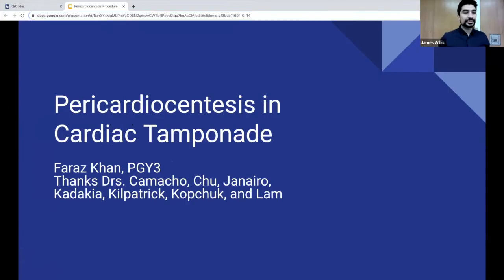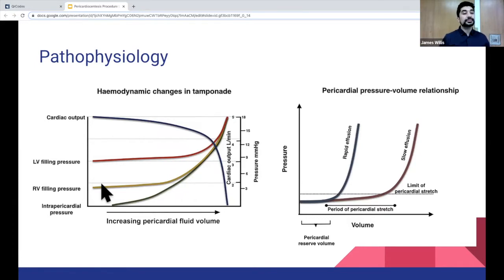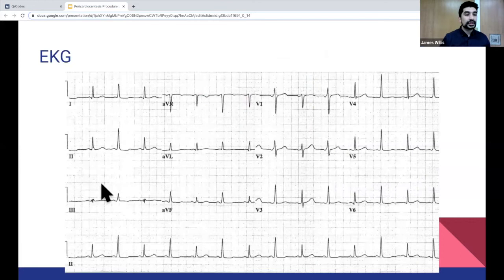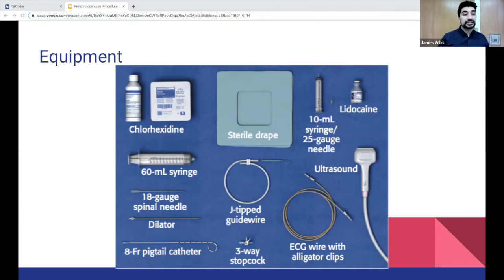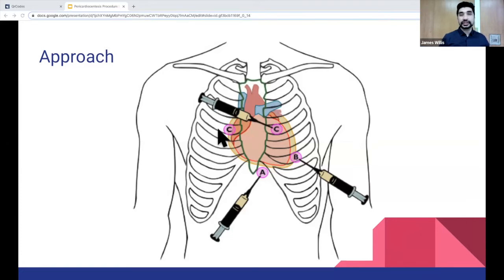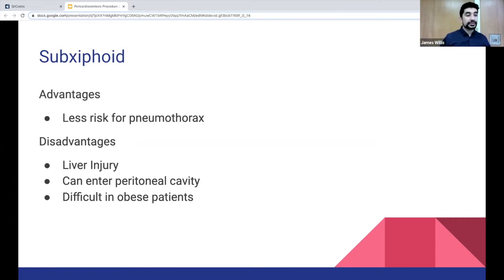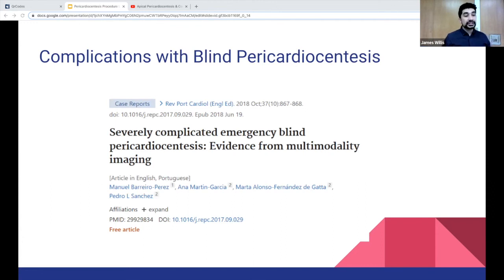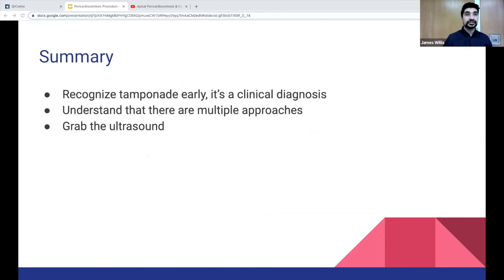Dr. Khan - "Pericardiocentesis in Cardiac Tamponade"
Dr. Faraz Khan - "Pericardiocentesis in Cardiac Tamponade"
Procedure Lecture